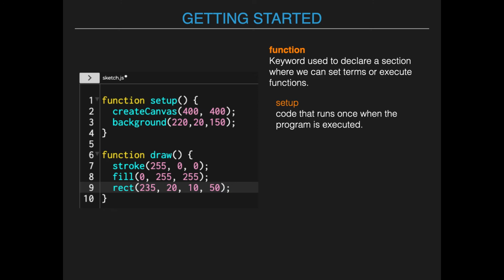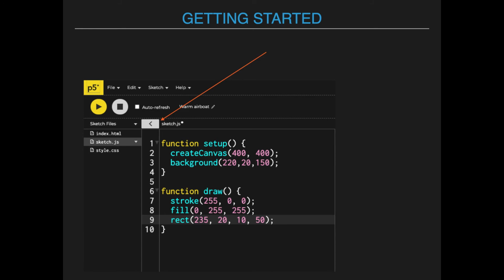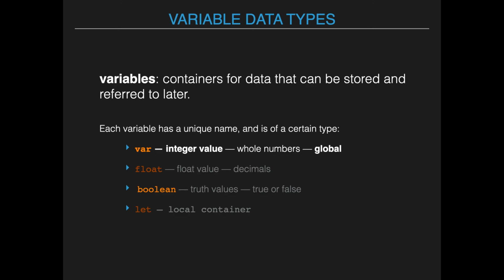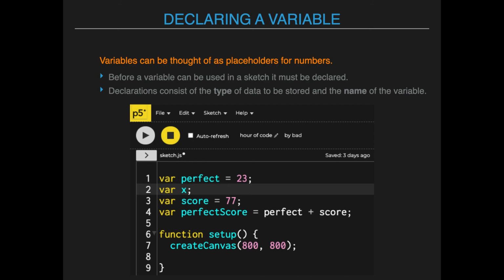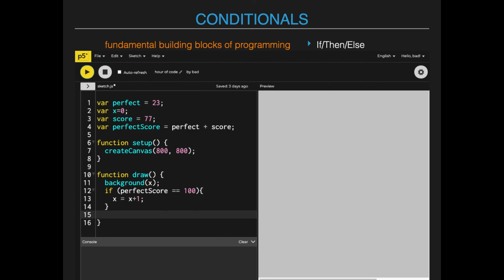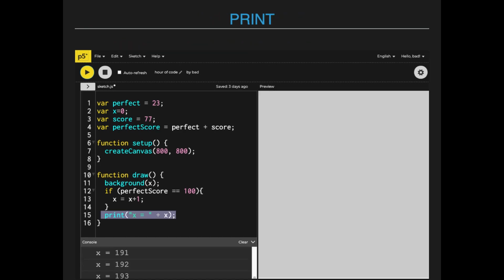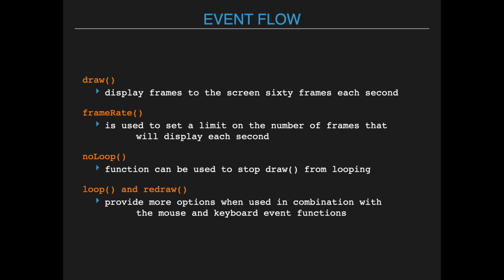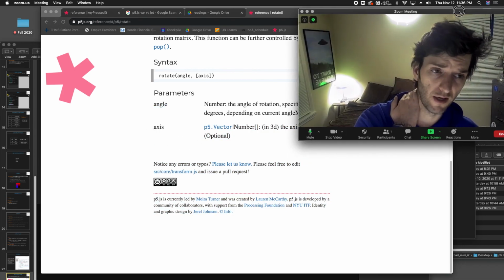DMS121 - lecture_04b: p5.js